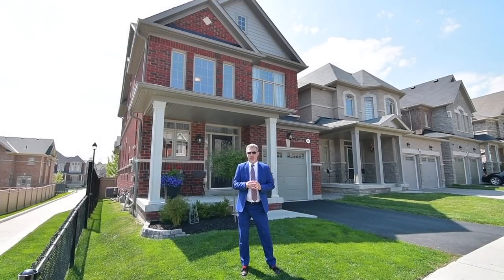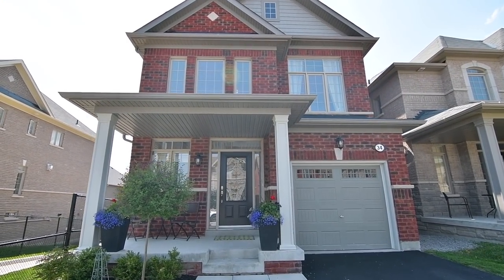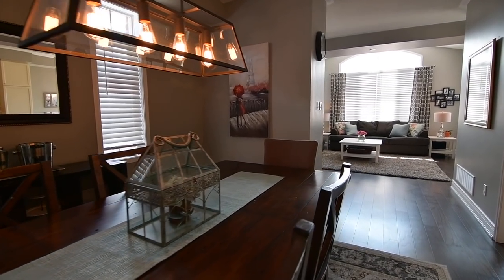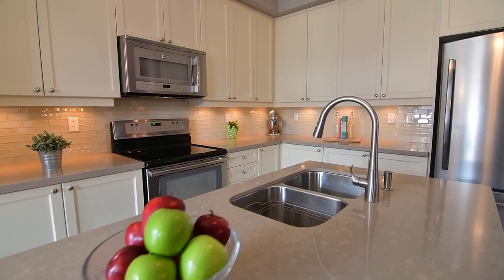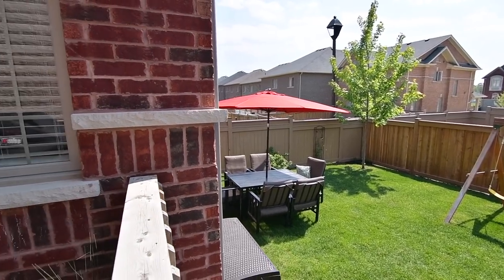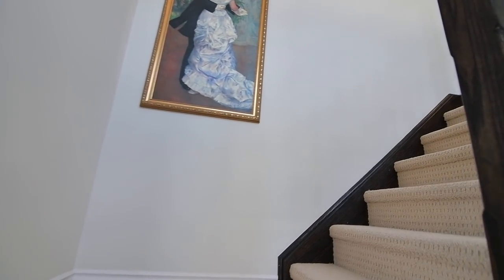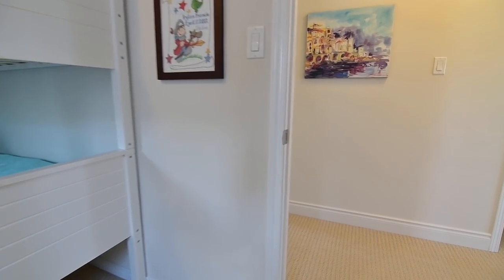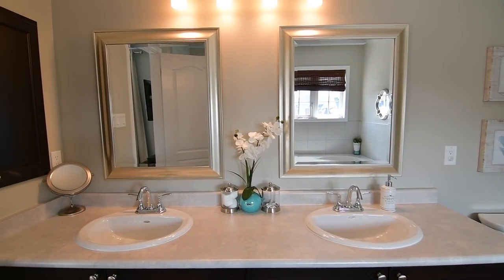34 Chant Cres Ajax Open House Video Tour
A beautifully maintained three bedroom brick home situated within a sought-after enclave of northwest Ajax, welcome to 34 Chant Crescent.

Perennial gardens and a covered front porch add charming curb appeal - while a front entry door with glass and wrought iron insert, sidelights, and transom, as well as staircase windows and three second storey windows flood the spacious ceramic-tiled entrance foyer with natural light.

The foyer hallway features a coat closet and access to the single car garage, and leads into main level principal rooms with an open themed flow and design.

Engineered hardwood flooring flows throughout an elegant formal dining room that is conveniently adjacent to the kitchen for entertaining ease - as well as into a gorgeous, light-washed living room with an oversized window and arched transom; a vaulted ceiling; and a gas fireplace with an accent pot light.

The kitchen and its breakfast area are well-suited for casual entertaining and for family time - while offering an efficient work space showcasing a centre island with breakfast bar and stainless steel double sink; quartz counters and a glass-tiled back splash; cabinetry with a pantry and under mount lighting; as well as stainless steel appliances - and both spaces illuminated with beautiful ceiling light fixtures. A sliding door walk-out with transom opens onto a wood deck ideal for year-round barbecuing, and which steps down to a fully fenced backyard with a young shade tree that can be transformed into a dream outdoor oasis.

The staircases to the upper and lower levels are finished with cozy broadloom, as well as dark stained railings and trims - and broadloom also adds its cozy touch throughout the upper level hallway and the three bedrooms.

The second and third bedrooms are quite spacious and both have double closets - while the third bedroom additionally features a lovely chandelier, as well as a raised ceiling accenting its oversized window and transom. The common area is complete with a linen closet; the convenience of a laundry room with ceramic flooring and a front load washer and dryer; as well as a 4-pc main washroom with ceramic flooring, and a water closet with a ceramic-tiled bath area and its own doorway for privacy. The master bedroom is generously sized and has a west-facing exposure for natural lighting, with a contemporary chandelier adding ambient brightness. This beautiful retreat features a walk-in closet, as well as a 5-pc ensuite washroom with ceramic-tiled floors and finishes; a corner tub; dual basins in the vanity; and a separate glass shower area.

A powder room is privately nestled off the lower staircase landing - and the lower level adds beautifully finished living space to the home. Featuring an under-the-staircase storage room, this level also showcases an incredibly spacious recreation area with quality laminate flooring and pot lighting - and its personal or household potential use can include a family room, play area, home office, or work-out space.

Close to public transit, Riverside Golf Course, as well as Duffins Creek Conservation Area - this home is also just a short drive to shopping plazas, community and recreational facilities, the GO Station, as well as access to Hwys 401 and the 407.